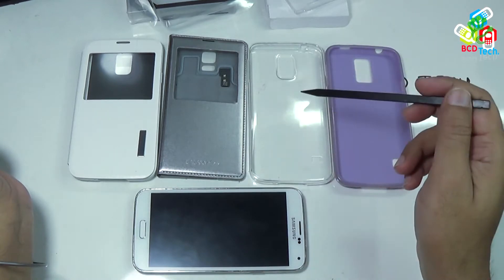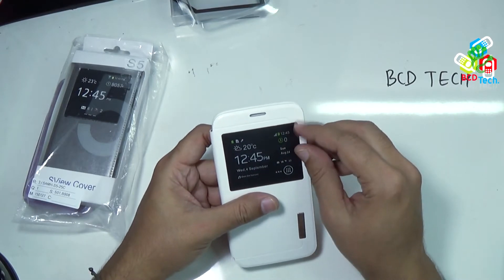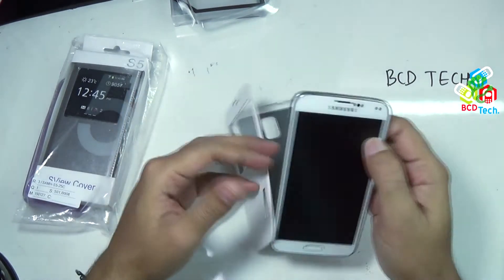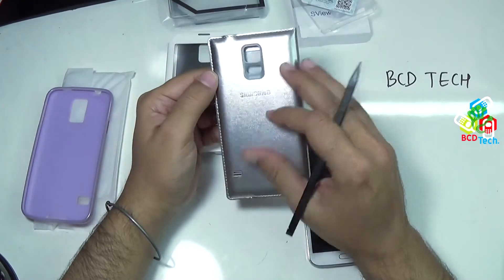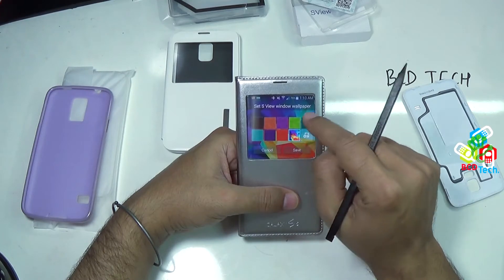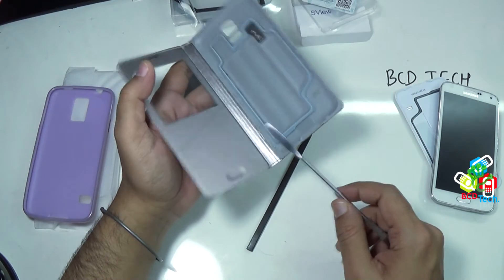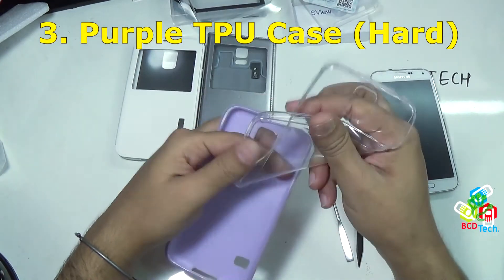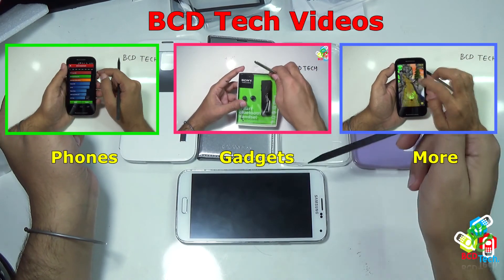Different types of protection case/covers for Samsung Galaxy S5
Different Cases for Samsung Galaxy S5

Samsung Galaxy S5 is the most expensive phone from Samsung. The price of this phone is now droops below 44 thousands Indian rupees. This phone is comfortable to hold. But there will be always possibility of dropping down. And here's comes the cases. Some peoples use this for making phone more attractive. And here, I am reviewing such cases for this phone.

A. Flip cover

The first is Classic case, this comes in various colour, and give full protection and is fingerprint resistance.  It is very easy to put the S5 into it. This is a flip cover, with window and without S-View features. Don't even amazing that S-View features will see this on the S5. From this window you can see, the time, date and weather. Actually this is from the lock screen of the phone. There is no problem in working with the volume key with this case. The power key is working, and the USB cut-out is fine. The microphone is aligned. The USB cover notch is easily accessed. The camera is now not on the plane. You can use this case to place the S5 in landscape mode like this. This is good for sometimes, when you don't want to dock the phone. The build quality of the case is very good. The design is slim, and this will not add any bulk and weight to S5. That's why I preferred this case, and buy one for me. This reminds me the rock cases. This is quite cheap as compared to that.

B. S-View Case

This is second case is S-View case. This is water resistance case and made in China. This comes with application sticker. On this sticker, you can find the instructions to download S-View app. Genuine S5 has S-View app on it. The build quality is very premium. The cover is very attractive. This will add five stars to yours passion. This is very slim. This looks, very similar to original case. This cover has chip, and you can see the S-View windows on this case. I am very surprise, at 10 $, I am getting the same stuff, as with premium S-View cover. This is a nice and cheap case. The first window is of setting, from here you can select the item to display on the main home screen, and currently there are only two items in the list, weather and pedometer. And on the second setting, you can set the wallpaper. There are the different types of colours, you can choose wallpaper from the gallery also, and for that you have to open the phone. The second page on the window is home screen, and the last is camera. With this case you can take camera shot directly without opening the cover. You can see the nice swipe fade, while opening the case. This is very great, and this looks very good, very-very nice. The design of this cover is very good, the cover is very premium, and the stuff is very good. The camera on S5 is now protected, and the heart beat sensor is accessible. The side Bessel is not protected, with this cover, but large extend of the case, someway protect the device.
The S-View will not work, without the chip and magnet. The magnet is not the front cover. The combination of magnet and chip triggers the S-View app on S5. So, if your cover, don't have either one of this, the S-View windows will not display on the screen.

C. Clear TPU Case

I don't have the name of that. This is clear plastic TPU case form S5. This case is very soft. This is very slim case, the slimmest in this review. This cover laminates the S5. That why I had order this. This case covers the display, and is slightly above the display, so this will protect the display, while putting S5 down on the table. This covers is very light and thin, you hardly feel this on S5.

D. Hard TPU purple case
This is quite hard case and is to totally protect the S5 This TPU case has the same cut-out as of clear case. This adds some weight to the phone. The purple case gives the solid touch to S5. The glossy back, make this very premium in hand.

Conclusions
In conclusion, all of these cases are perfectly design for S5 and is to protect S5. I prefer this Classical case, then this premium S-View, than the clear and finally this purple TPU. Now this depends upon you, what you choose, the link for purchase is in the description of this video.

BCD Tech